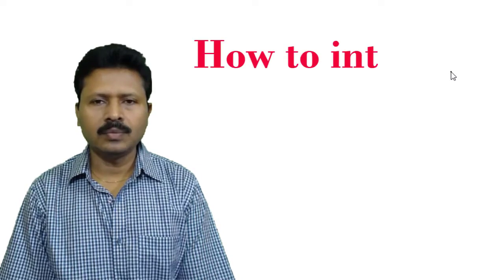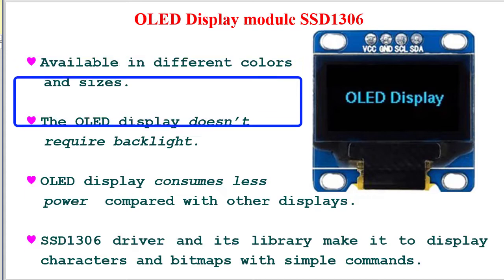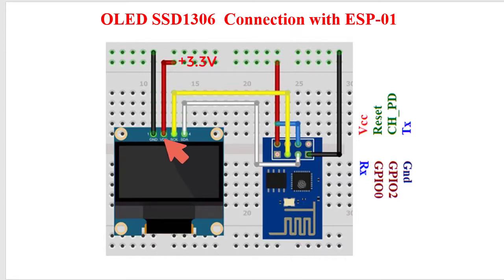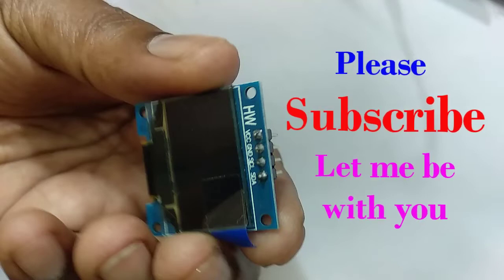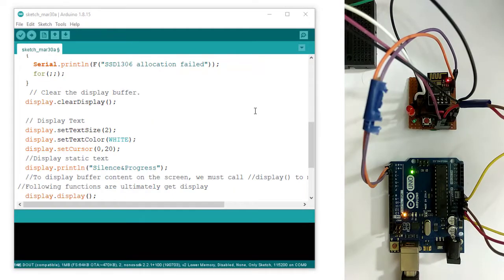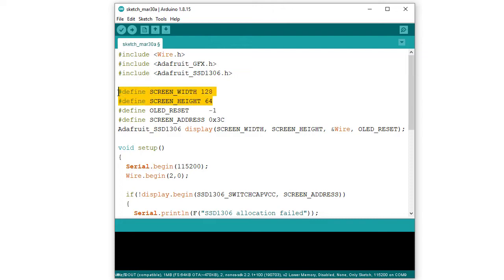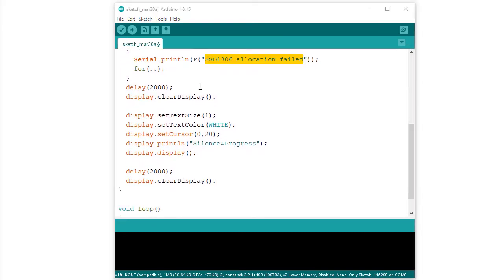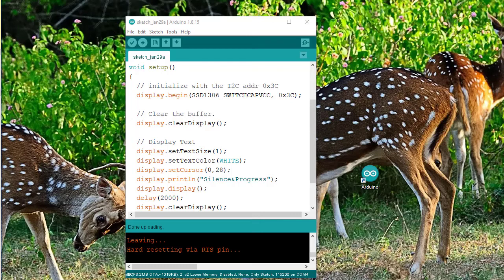OLED (SSD1306) Display interfacing with MCU ESP8266 ESP-01 module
In this tutorial i have discussed on How to interface OLED display with ESP-01. I have started discussion with very basic of OLED, circuit connection, libraries installation, code etc. If you go through this tutorial attentively, you will be able to interface OLED display with ESP-01 and also will get idea on how to interface OLED with NodeMCU and any Arduino boards.
This is the code which I have used for the discussion here.
At start of code include  Wire.h,  Adafruit_GFX.h and Adafruit_SSD1306.h files
define SCREEN_WIDTH 128
define SCREEN_HEIGHT 64
define OLED_RESET -1
define SCREEN_ADDRESS 0x3C
Adafruit_SSD1306 display(SCREEN_WIDTH, SCREEN_HEIGHT, &Wire, OLED_RESET);
void setup() {
Serial.begin(115200);
Wire.begin(2,1);
if(!display.begin(SSD1306_SWITCHCAPVCC, SCREEN_ADDRESS)) { Serial.println(F("SSD1306 allocation failed"));
 for(;;); }
 display.display();
delay(2000);
 display.clearDisplay();
display.setTextSize(1);
display.setTextColor(WHITE);
display.setCursor(50,10);
 display.println("Silence&Progress");
display.display();
delay(2000);
display.clearDisplay(); }
 void loop() {}

Do not blindly copy and paste the code. If you copy and paste it blindly it might not work.

This will cost nothing from your side but it will help this channel to get a strong platform. The more subscribers I will get, the channel will move forward, the better and more helpful content I will upload. Write your queries and comments on comments section. You may also suggest me on which topic you want to get the tutorials. If anyone dislike the tutorial, please put the cause of it in comment section, I will gladly accept and will try to improve. If you want to add anything, please suggest me that also.